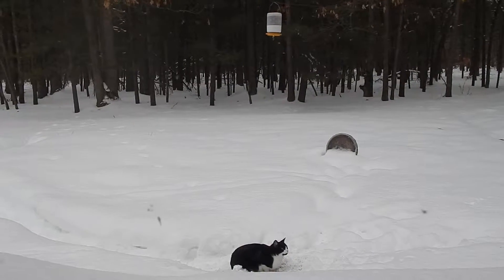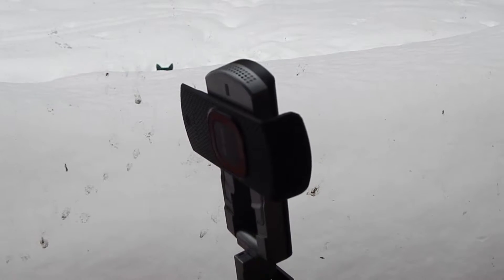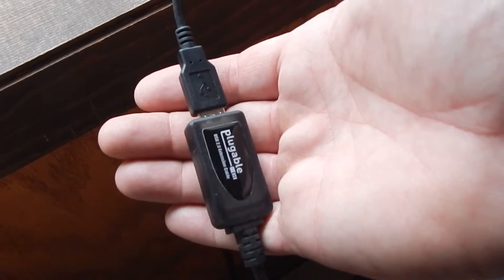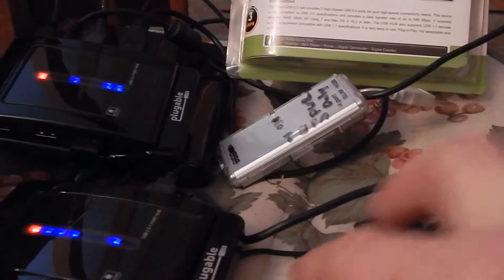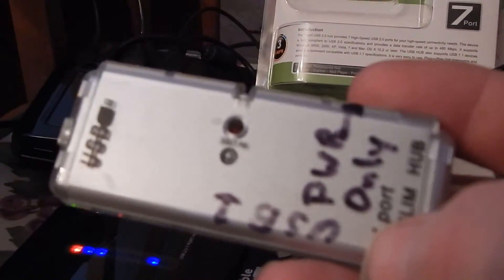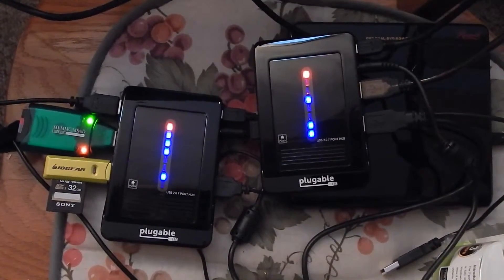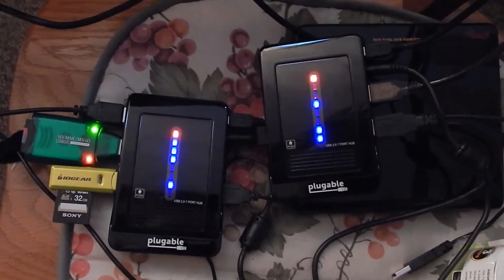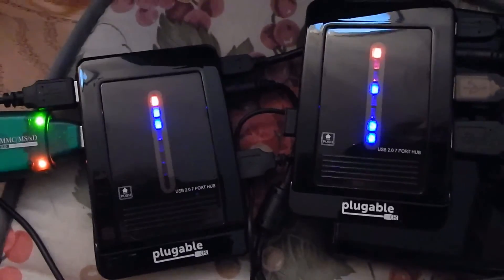Review - Plugable USB 2.0 7-Port High Speed Hub with 15W Power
Plugable USB 2.0 7-Port High Speed Hub with 15W Power, another review for Amazon and YT. What to do when you don't have enough USB ports or the power supplied by it is just too wimpy. I expect good quality from Plugable and was not disappointed.